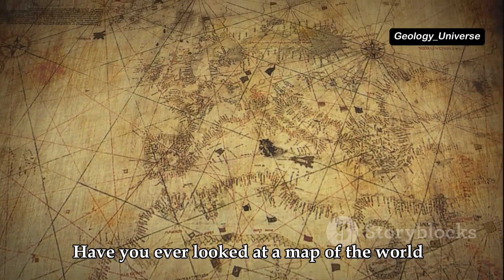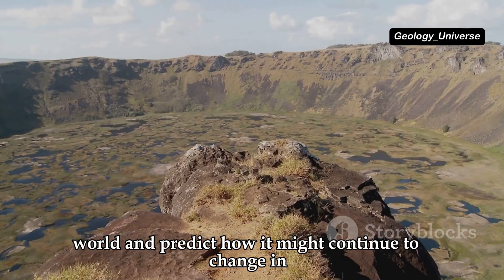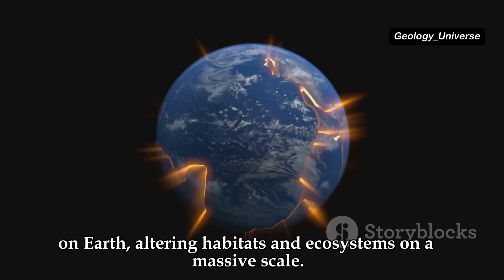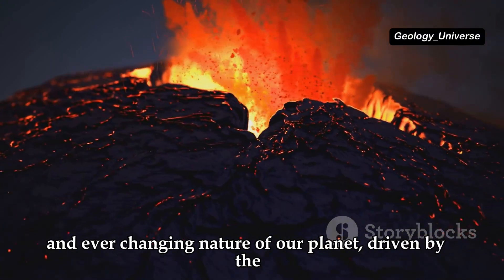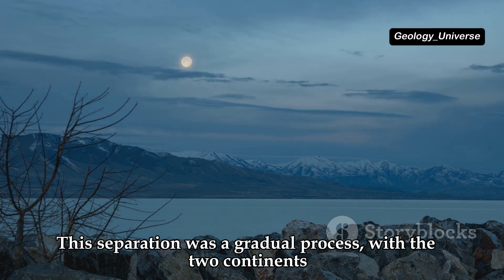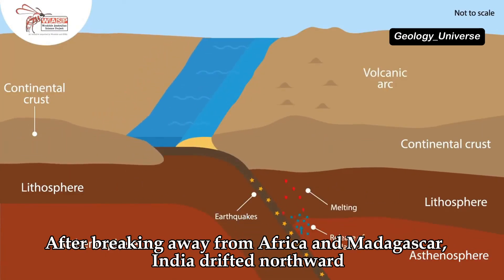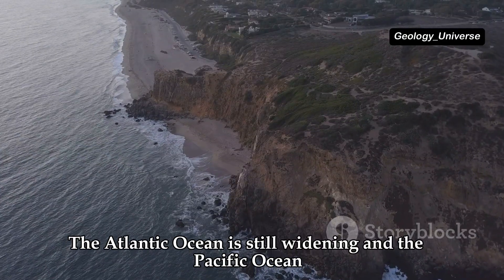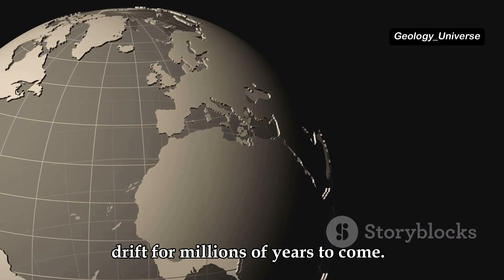The Epic Evolution of Earth’s Continents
Discover the fascinating journey of Earth's continents! This video explores the theory of continental drift, from the formation of the supercontinent Pangaea to the break-up into Gondwana and Laurasia, leading to the seven continents we know today. Learn how tectonic plate movements shaped the world and changed Earth's geography forever. Perfect for science enthusiasts, students, and anyone curious about our planet's history!

OUTLINE:
00:00:00 Drifting Continents

00:01:41 A Supercontinent Called Pangaea

00:03:32 Laurasia and Gondwana

00:05:08 The Atlantic is Born

00:06:01 South America Charts Its Own Course

00:06:51 Australia's Journey Down Under

00:07:36 India's Collision Course

00:08:15 The Arctic Takes Shape

00:09:04 A World in Constant Motion

00:09:55 The Future of Drift